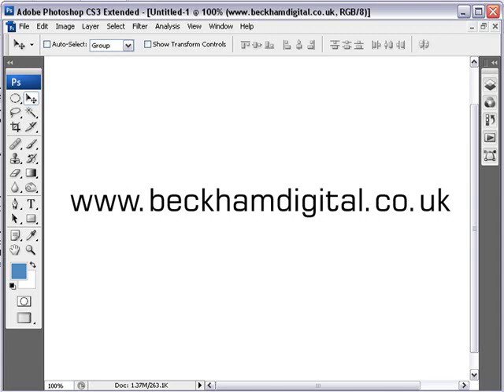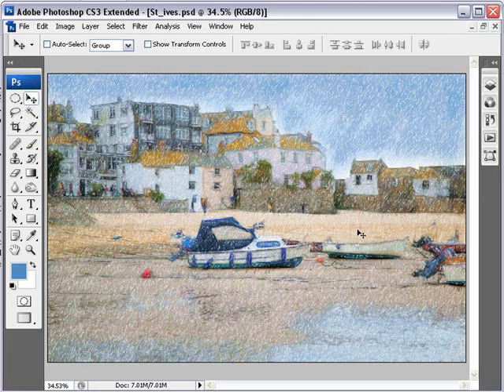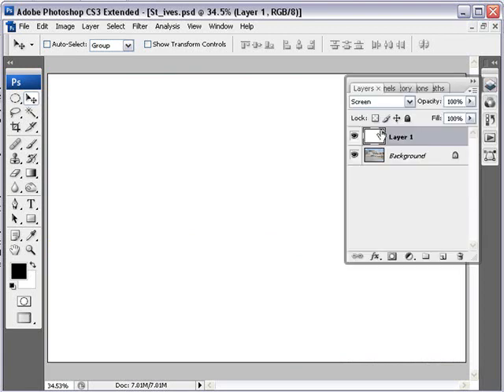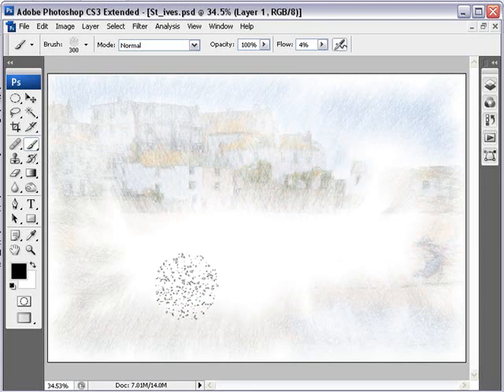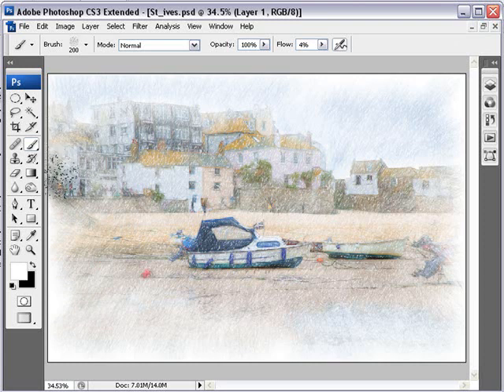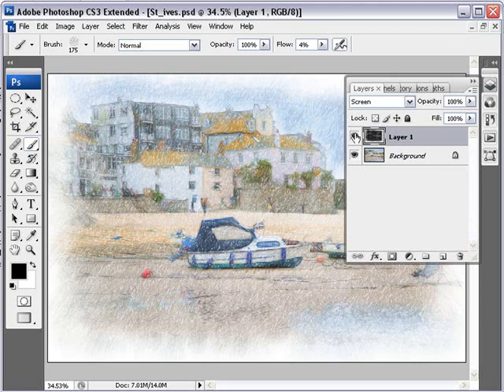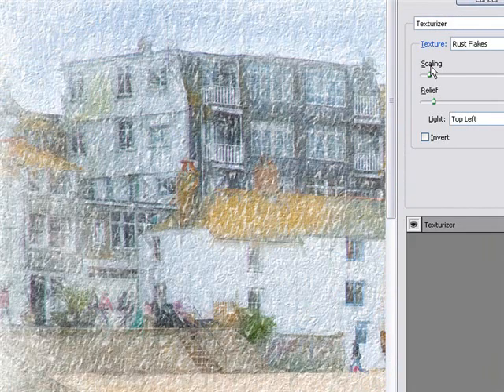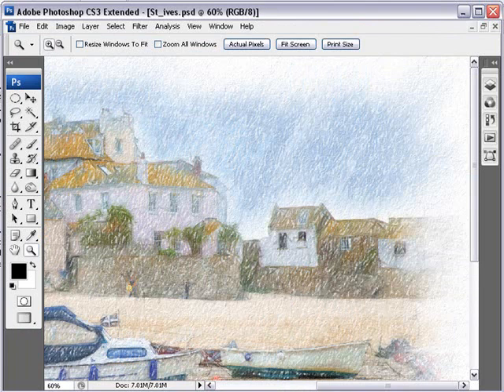A Unique Filter Effect Part 3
Photoshop Filter effects